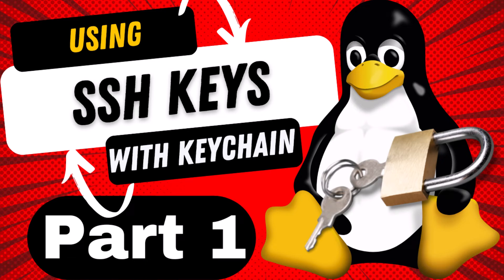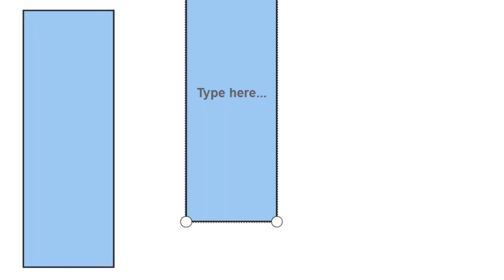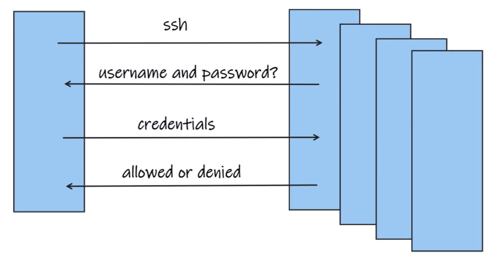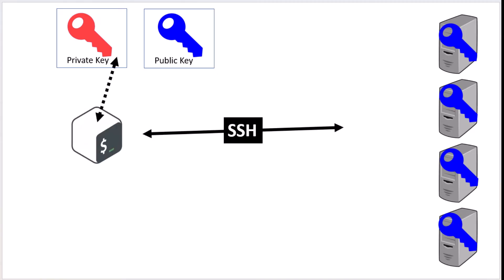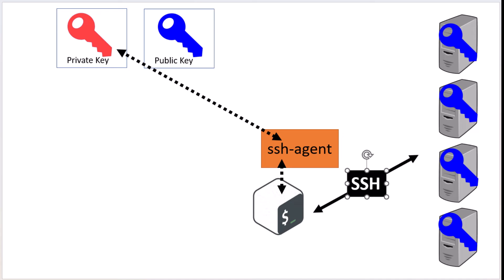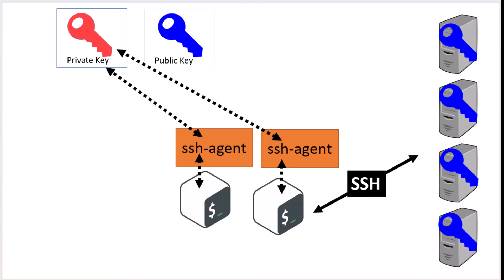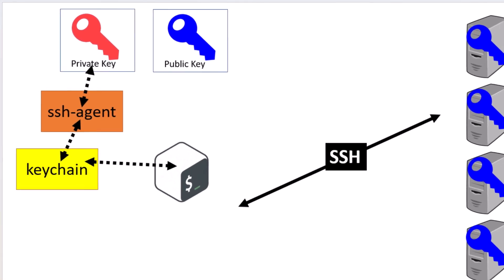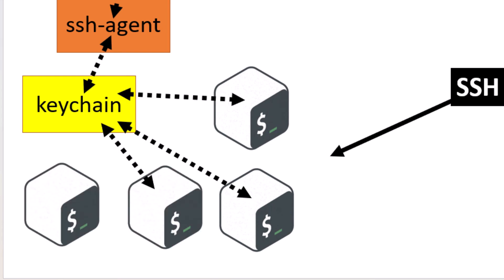Using SSH Keys With Keychain | Part 1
In Part 1 of this video, I show

✔️ How SSH keys work
✔️ The shortcomings of ssh-agent
✔️ How keychain solves these shortcomings.

00:00 - Introduction
00:35 - SSH Username and Password
01:11 - SSH Keys
03:01 - Keychain Utility